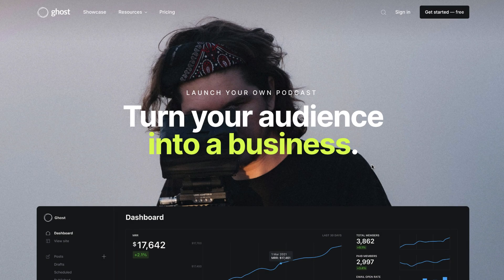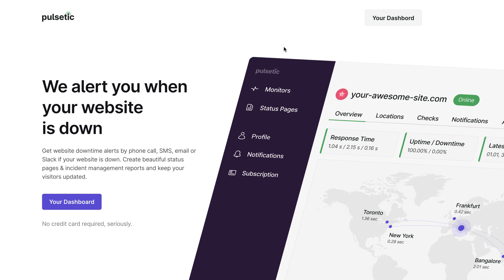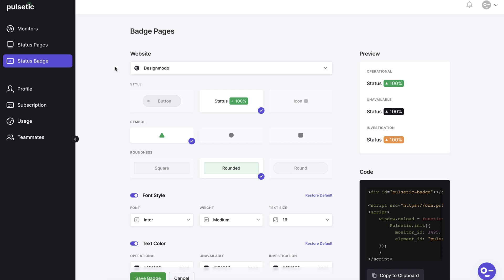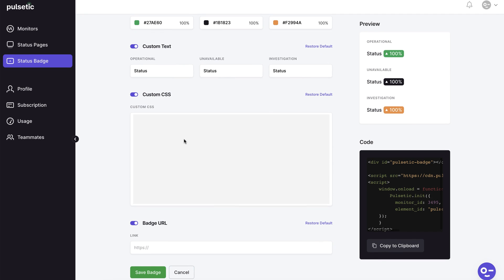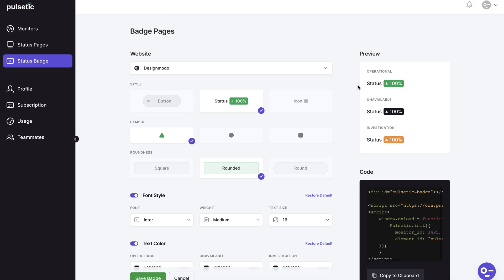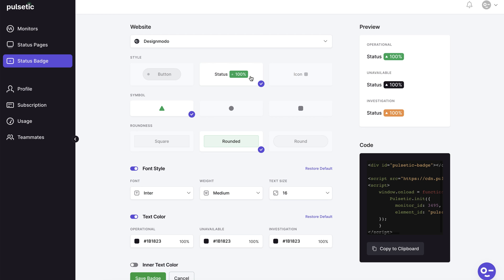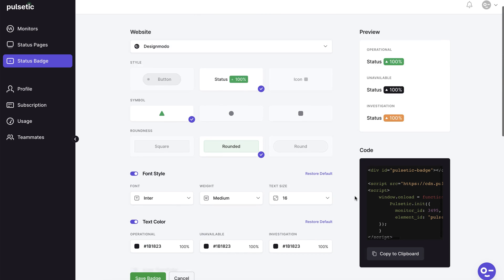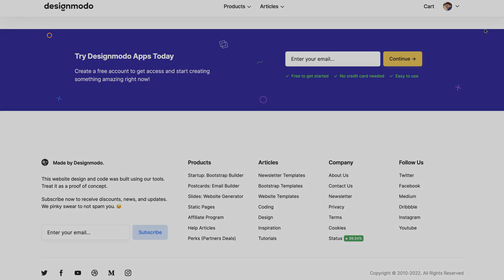How to Create an Uptime Status Badge and Insert It to Your Site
Hello there, friends! Have you ever seen this status badge on a website that you couldn't figure out how to make? We'll show you how to make this badge in this video!

00:00 Intro
00:31 Create status badge and overview
01:00 Change status badge design

To make a status badge for our website, we'll use the Pulsetic.com service. We've set up an account here, and we've set up a status page for this demo. After logging in, go to the left menu and select the Status Badge. As you can see, we've made a few badges; let's take a look at the Designmodo badge.

You may design and edit the badge style on the customisation page. You can modify the style, colors, fonts, text, and more on this page. Our badge was designed so that we could show you how it looks on our website and what happens whenever we make a change in our pulsetic.com account. So, here's the badge on our website, and you can see how it's styled. Return to Pulsetic.com and make a change, such as changing the icon style and saving the badge. The new status badge can be found by refreshing the Designmodo page, here is it. Let's go back and modify the font to see the difference; refresh the badge and yup, the font has been changed. On our entire website, we'll revert to the previous font.

As you can see, making this type of badge is quite simple; all you have to do is copy the code and paste it onto your website.

That's all there; it's a quick tutorial, but you can learn more about the customizing choices at Pulsetic.com. Look forward to seeing you in the future video!